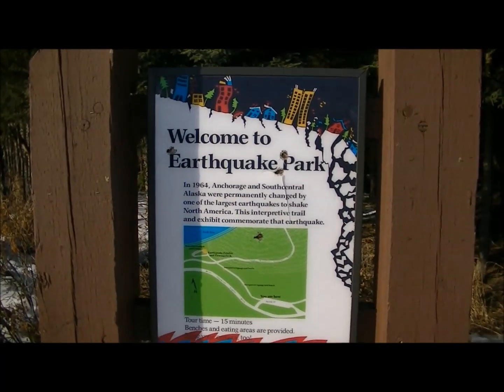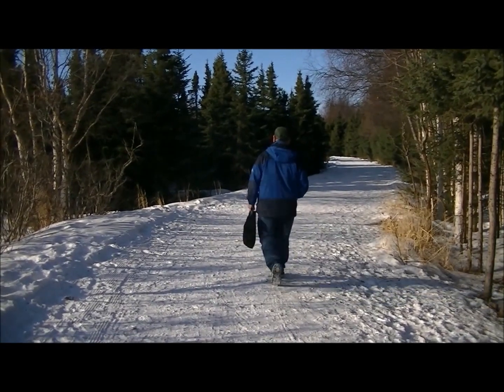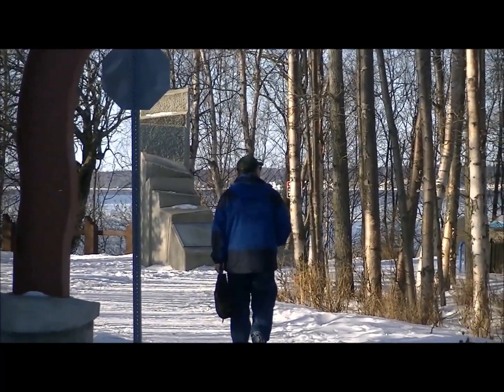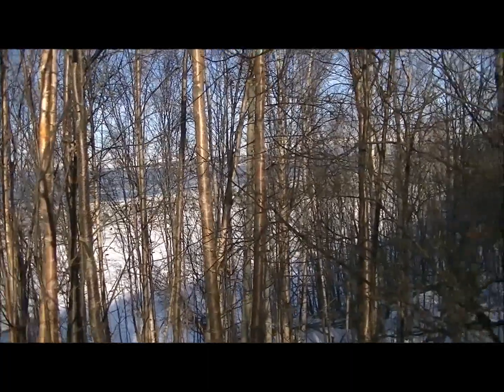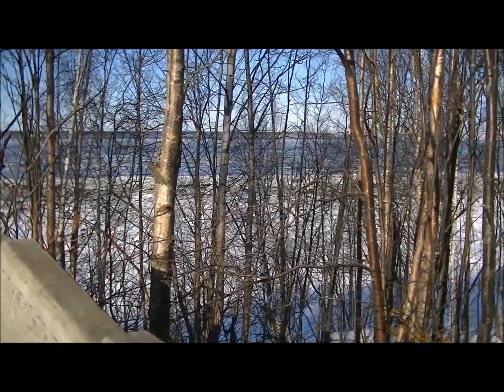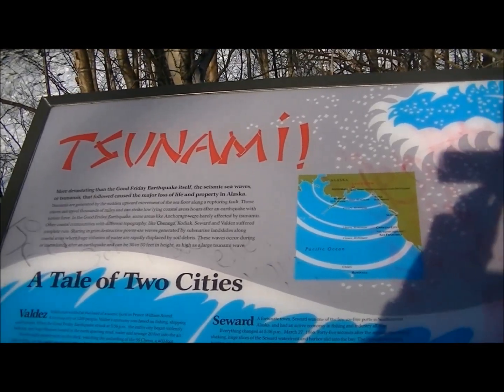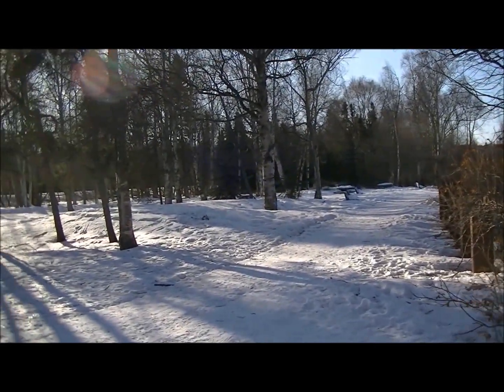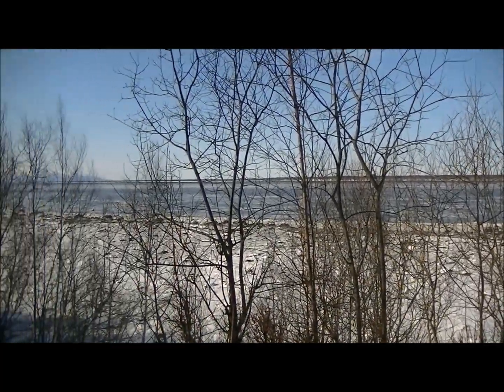Alaska: Earthquake Park in Anchorage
This is the site of the 9.2 earthquake in Anchorage, the largest on record in North America. View the walking or skiing trails to the park and the Cook Inlet area where the walls of earth fell away into the sea. The quake claimed 15 lives and the tsunami that followed took another 113. This information is from the USGS website.